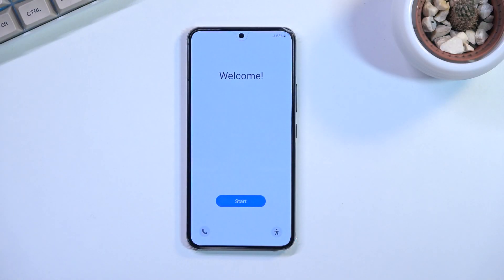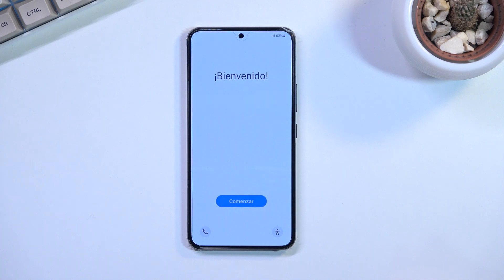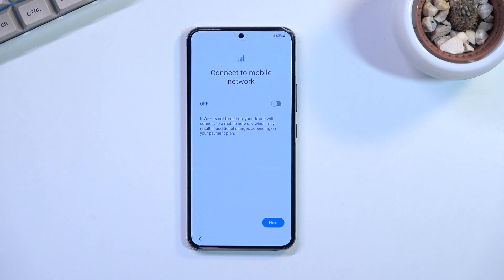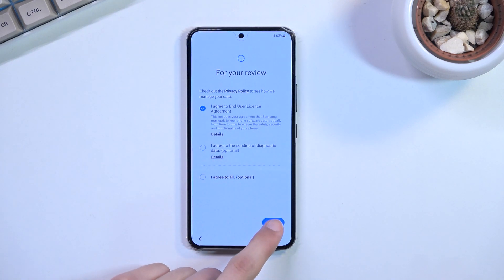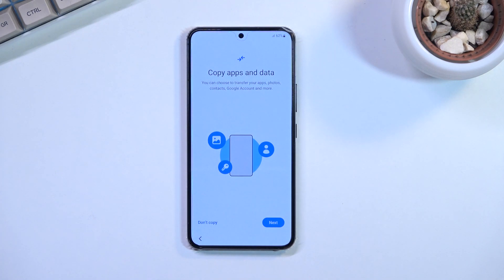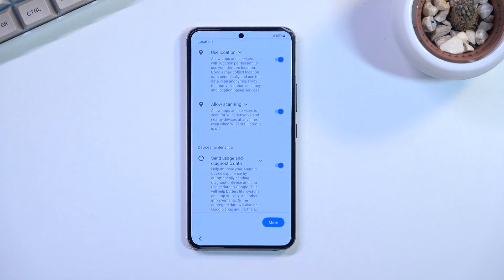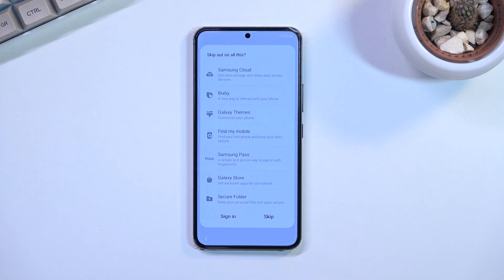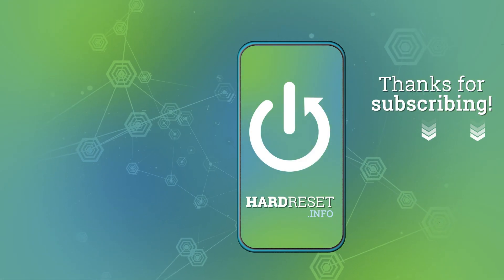Samsung Galaxy S22 Set Up Process | Configuration & Activation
Just received a brand new Samsung Galaxy S22? Wish to set it up? Press play and discover what the proper configuration process looks like. Let's set up language, date, time, app permissions, Google services, and more. Enjoy!

How to Set Up Samsung Galaxy S22?
How to Configure Samsung Galaxy S22?
How to Activate Samsung Galaxy S22?